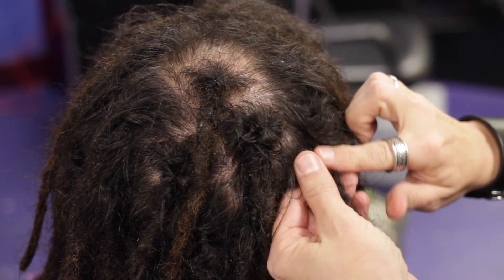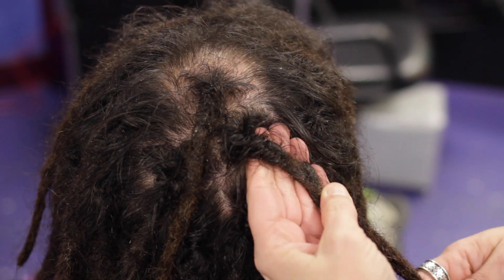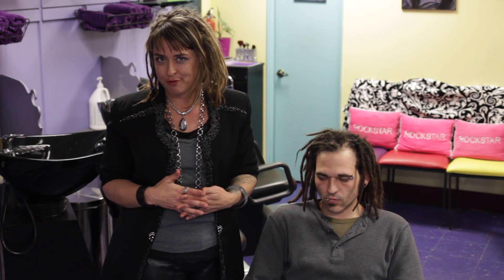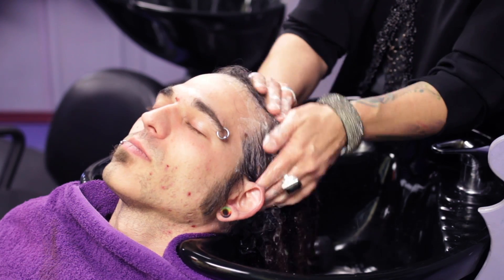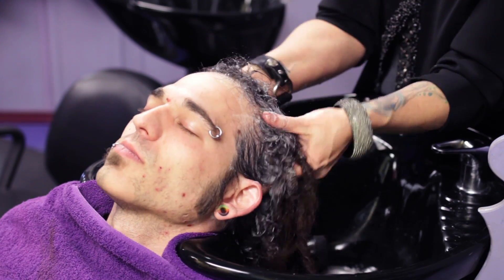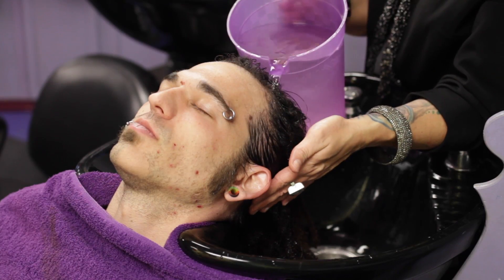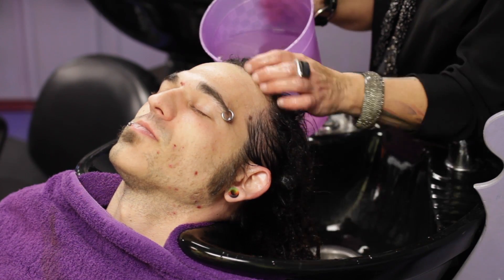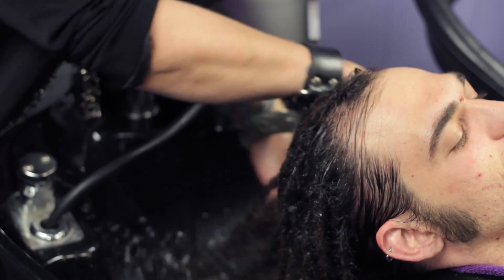How to Remove Locking Gel From Hair : Dreadlocks 101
Removing locking gel from hair is something that you can do through a deep cleanse. Remove locking gel from hair with help from an experienced hair care professional in this free video clip.

Bio: Jennifer Hyde is a master stylist at Jekyll & Hyde transformation salon.

Series Description: Dreadlocks are a great way to make a statement with your hair, but they do require a fair amount of maintenance. Get tips on dreadlocks with help from an experienced hair care professional in this free video series.